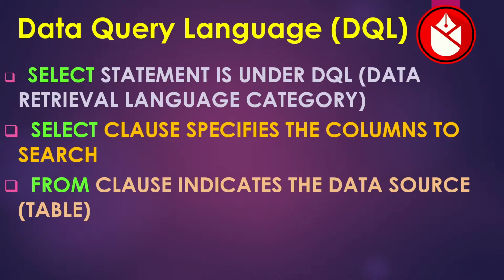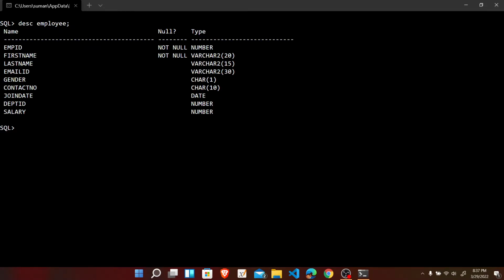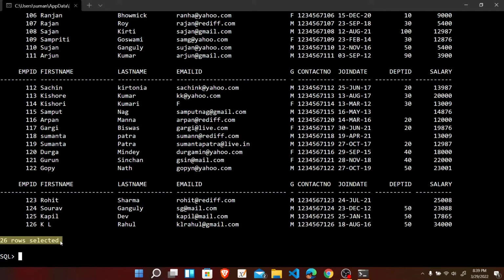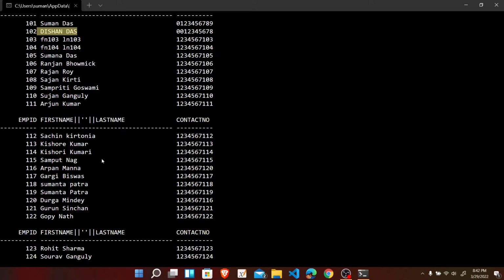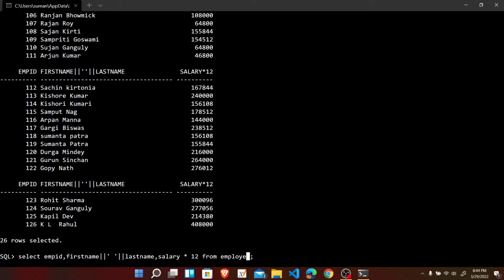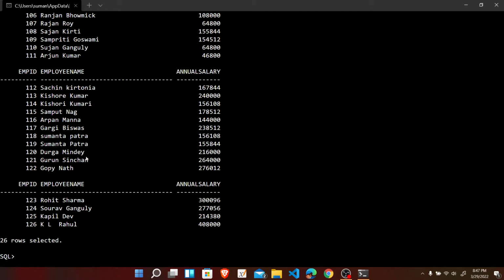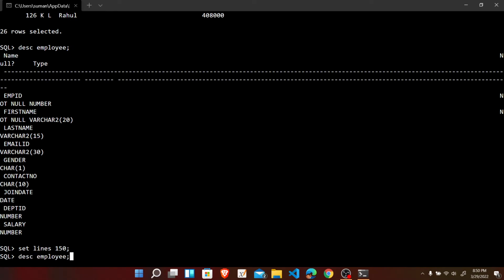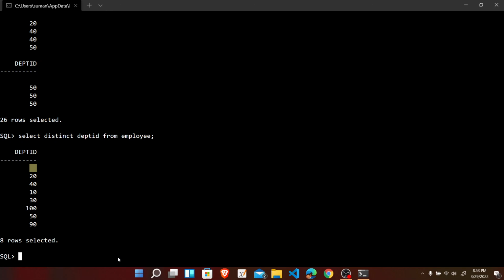26 | How to SELECT records or manage DQL in ORACLE SQL | Oracle PL/SQL Programming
4.SELECT
Purpose

Use a SELECT statement or subquery to retrieve data from one or more tables, object tables, views, object views, or materialized views.

If part or all of the result of a SELECT statement is equivalent to an existing materialized view, then Oracle Database may use the materialized view in place of one or more tables specified in the SELECT statement. This substitution is called query rewrite. It takes place only if cost optimization is enabled and the QUERY_REWRITE_ENABLED parameter is set to TRUE. To determine whether query write has occurred, use the EXPLAIN PLAN statement.

Prerequisites

For you to select data from a table or materialized view, the table or materialized view must be in your own schema or you must have the SELECT privilege on the table or materialized view.

For you to select rows from the base tables of a view:

You must have the SELECT privilege on the view, and

Whoever owns the schema containing the view must have the SELECT privilege on the base tables.

The SELECT ANY TABLE system privilege also allows you to select data from any table or any materialized view or the base table of any view.

To issue an Oracle Flashback Query using the flashback_query_clause, you must have the SELECT privilege on the objects in the select list. In addition, either you must have FLASHBACK object privilege on the objects in the select list, or you must have FLASHBACK ANY TABLE system privilege.

A SELECT statement retrieves data from database. With a SELECT statement, you can use the following capabilities:

Projection: select the columns in a table that are returned by a query.
Selection: select the rows in a table that are returned by a query using certain criteria to restrict the result.
Joining: bring together data that is stored in different tables by specifying the link between them.

SELECT *|{[DISTINCT] column|expression [[AS] alias],...}
    FROM    table;
1.SQL statements are not case-sensitive.
2.SQL statements can be entered on one or more lines.
3.Keywords like SELECT, FROM cannot be abbreviated or split across lines.
4.In SQL Developer, SQL statements can optionally be terminated by a semicolon (;). Semicolons are required when you execute multiple SQL statements.
5.In SQL*Plus, you are required to end each SQL statement with a semicolon (;).
6. * to Select All Columns

26 | How to SELECT records or manage DQL in ORACLE SQL | Oracle PL/SQL Programming